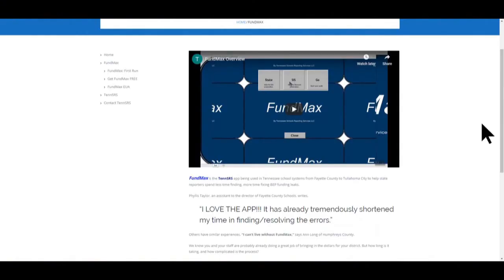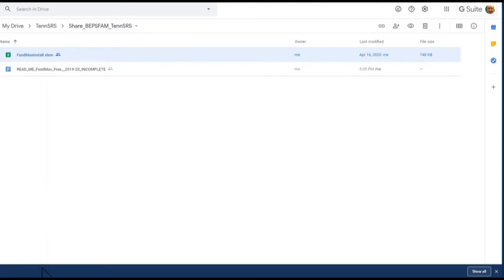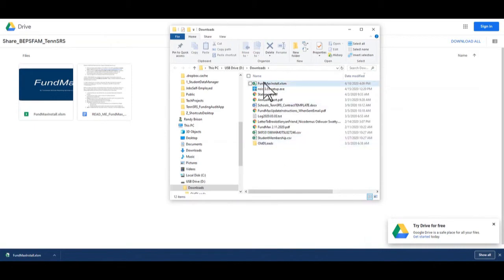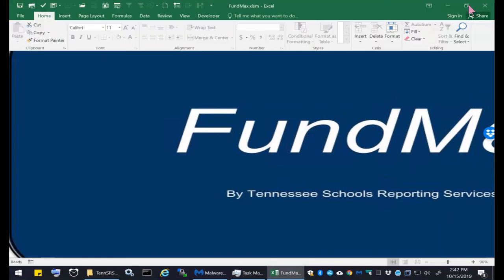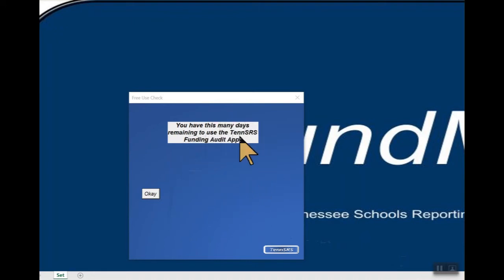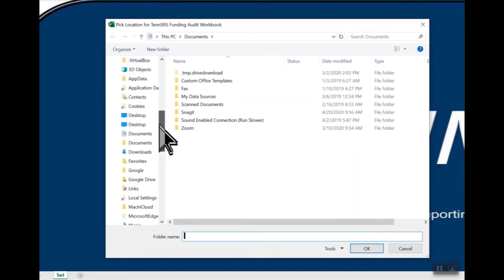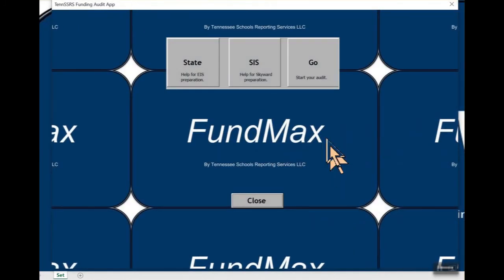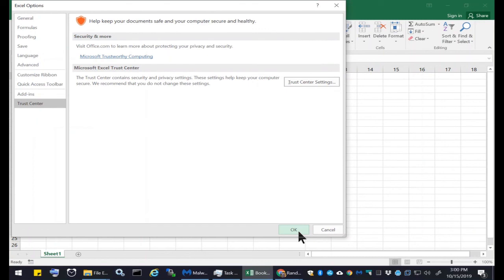FundMax Free Instructions COMPLETE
This video shows BEPSFAM teammates how to prepare, download, and setup FundMax by TennSRS, the app that gathers all ADM problems in two easy lists.  Save time, maximize funding with FundMax by TennSRS.